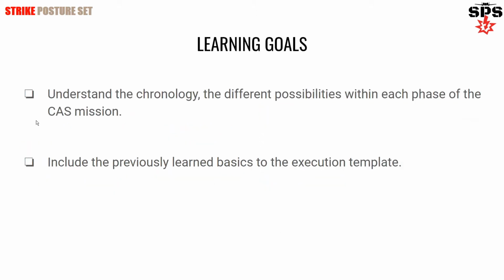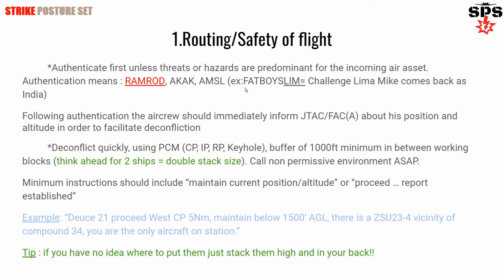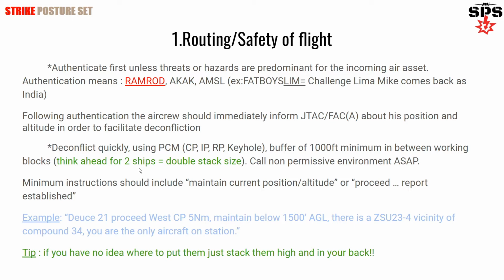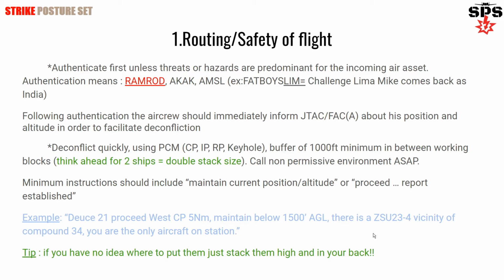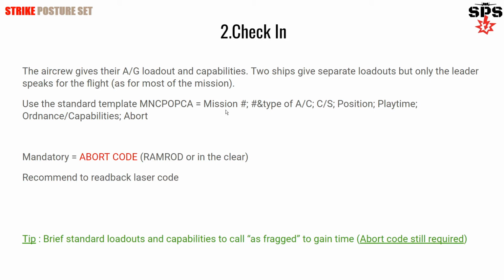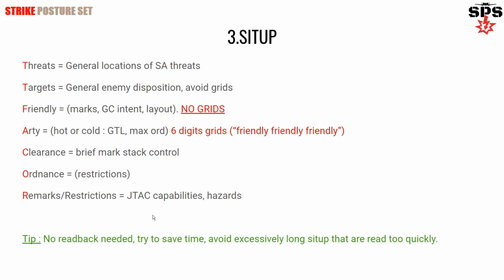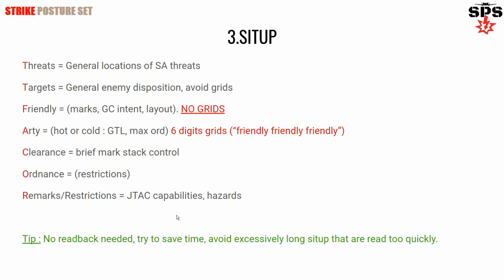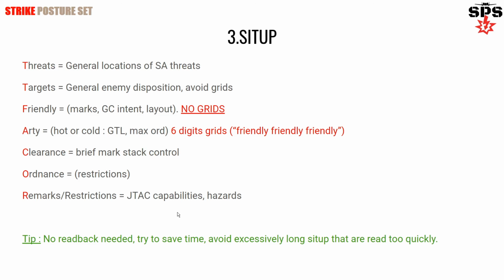Full CAS Sequence (Part 1/3)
Taking CAS in DCS World to the next level with this new video. Following up the basic CAS theory video, here's the first part of the CAS sequence, made of 12 steps, it helps JTAC/FAC(A) and aircrews know what's gonna be the next move! Fly safe!

0:00 Introduction
01:15 Overview
01:51 1.Routing/Safety
07:05 2.Check in
09:05 3.Situation Update